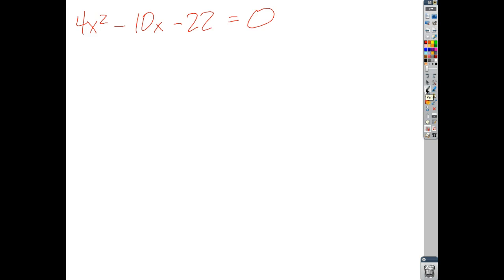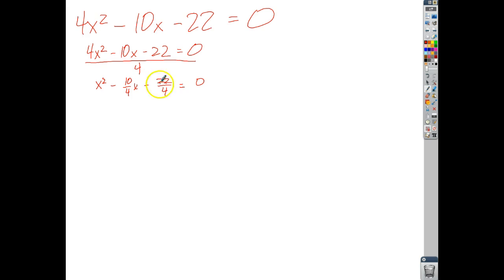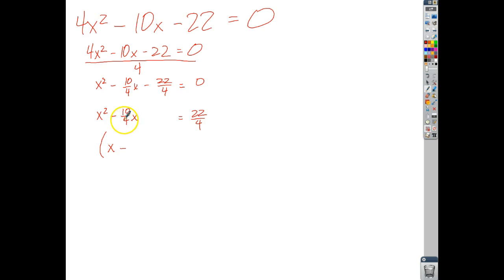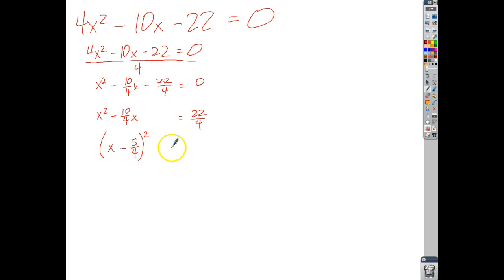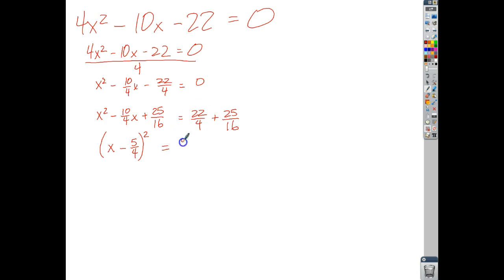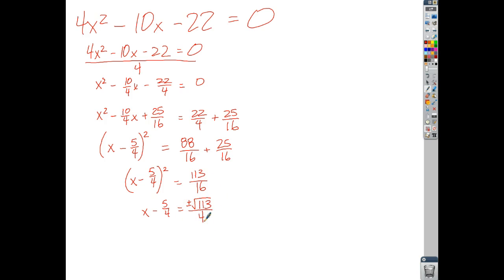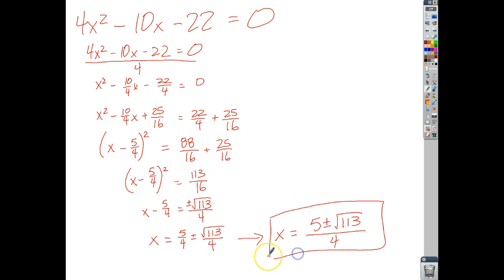Completing the square example